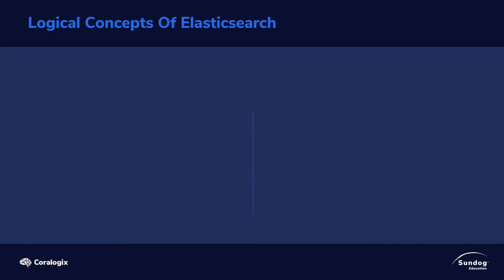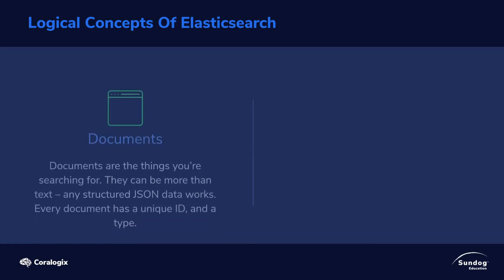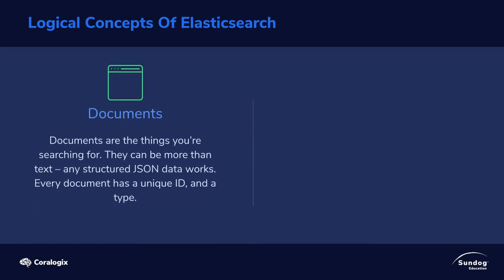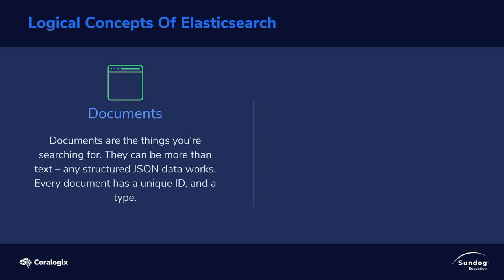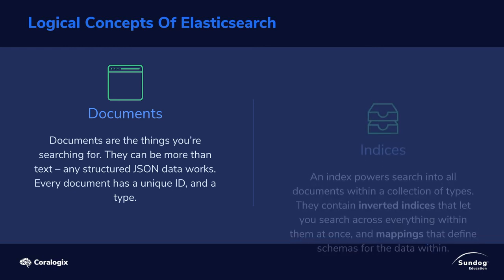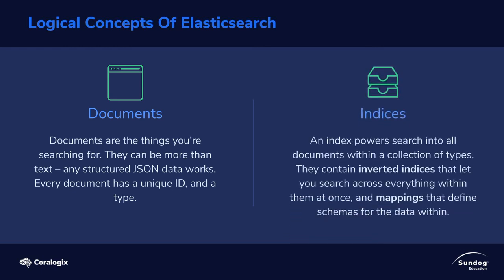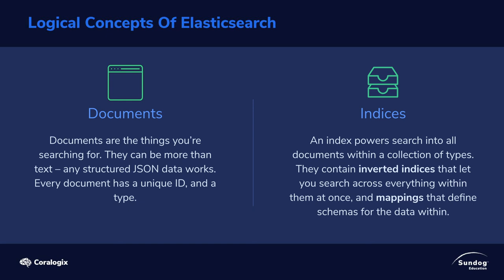Elasticsearch Basics on Elasticsearch 7 and the Elastic Stack: In Depth and Hands On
We've teamed up with Coralogix to co-produce the most comprehensive Elastic Stack course we've seen. Elasticsearch 7 is a powerful tool not only for powering search on big websites, but also for analyzing big data sets in a matter of milliseconds! It's an increasingly popular technology, and a valuable skill to have in today's job market. This course covers it all, from installation to operations, with over 100 lectures including 11 hours of video.

We'll cover setting up search indices on an Elasticsearch 7 cluster (if you need Elasticsearch 5 or 6 - we have other courses on that), and querying that data in many different ways. Fuzzy searches, partial matches, search-as-you-type, pagination, sorting - you name it. And it's not just theory, every lesson has hands-on examples where you'll practice each skill using a virtual machine running Elasticsearch on your own PC.

We'll explore what's new in Elasticsearch 7 - including index lifecycle management, the deprecation of types and type mappings, and a hands-on activity with Elasticsearch SQL. We've also added much more depth on managing security with the Elastic Stack, and how backpressure works with Beats.

We cover, in depth, the often-overlooked problem of importing data into an Elasticsearch index. Whether it's via raw RESTful queries, scripts using Elasticsearch API's, or integration with other "big data" systems like Spark and Kafka - you'll see many ways to get Elasticsearch started from large, existing data sets at scale. We'll also stream data into Elasticsearch using Logstash and Filebeat - commonly referred to as the "ELK Stack" (Elasticsearch / Logstash / Kibana) or the "Elastic Stack".

Elasticsearch isn't just for search anymore - it has powerful aggregation capabilities for structured data. We'll bucket and analyze data using Elasticsearch, and visualize it using the Elastic Stack's web UI, Kibana and Kibana Lens.

You'll learn how to manage operations on your Elastic Stack, using X-Pack to monitor your cluster's health, and how to perform operational tasks like scaling up your cluster, and doing rolling restarts. We'll also spin up Elasticsearch clusters in the cloud using Amazon Elasticsearch Service and the Elastic Cloud.

Elasticsearch is positioning itself to be a much faster alternative to Hadoop, Spark, and Flink for many common data analysis requirements. It's an important tool to understand, and it's easy to use! Dive in with me and I'll show you what it's all about.

- Install and configure Elasticsearch 7 on a cluster
- Create search indices and mappings
- Search full-text and structured data in several different ways
- Import data into Elasticsearch using several different techniques
- Integrate Elasticsearch with other systems, such as Spark, Kafka, relational databases, S3, and more
- Aggregate structured data using buckets and metrics
- Use Logstash and the "ELK stack" to import streaming log data into Elasticsearch
- Use Filebeats and the Elastic Stack to import streaming data at scale
- Analyze and visualize data in Elasticsearch using Kibana
Manage operations on production Elasticsearch clusters
- Use cloud-based solutions including Amazon's Elasticsearch Service and Elastic Cloud

- You need access to a Windows, Mac, or Ubuntu PC with 20GB of free disk space
- You should have some familiarity with web services and REST
- Some familiarity with Linux will be helpful
- Exposure to JSON-formatted data will help

Who this course is for:
Any technologist who wants to add Elasticsearch to their toolchest for searching and analyzing big data sets.

7 Tips for Getting Hired at Amazon or Google How to Get Experience in Big Data Machine Learning Tutorial / Online Course